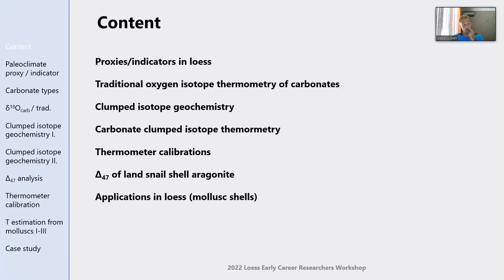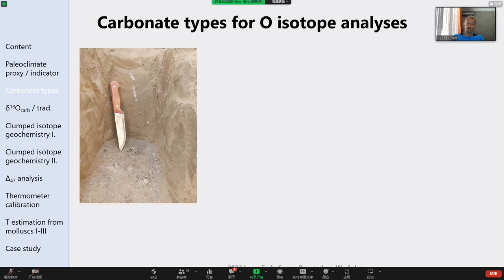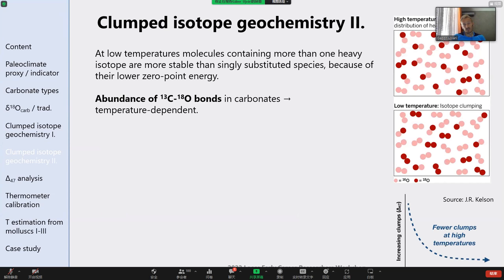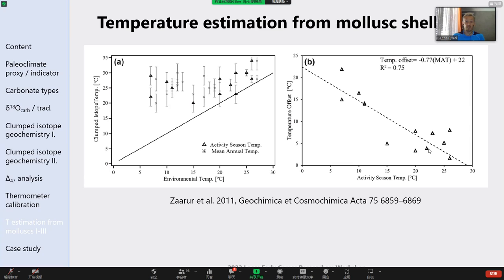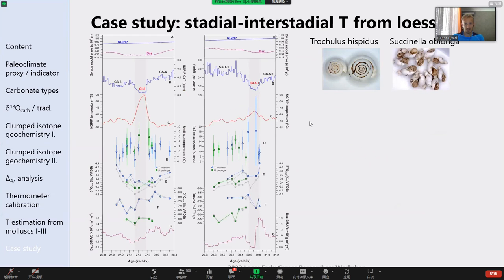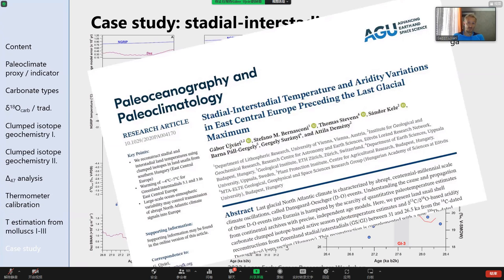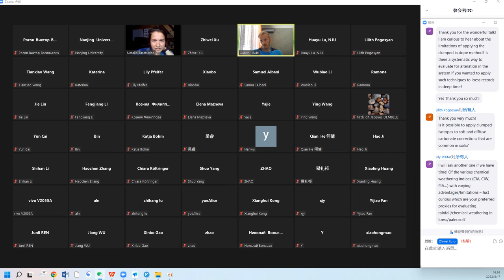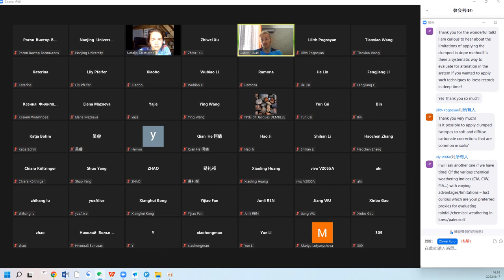Gabor Ujvari Recent advances in paleoclimate proxy indicators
2022 Loess ECR workshop